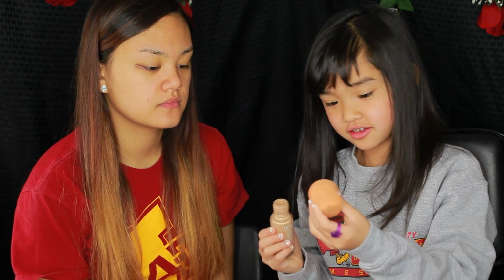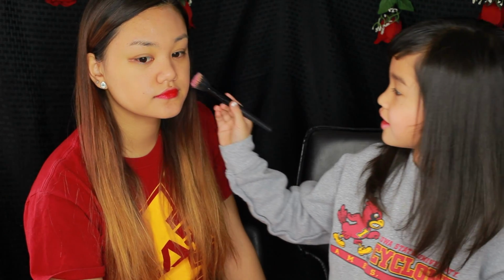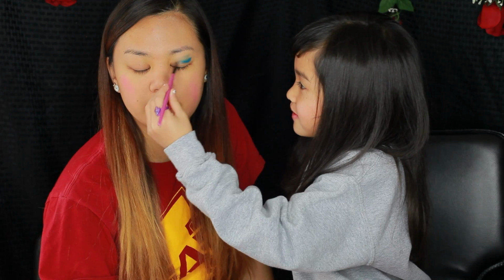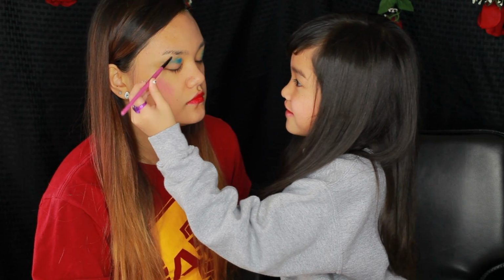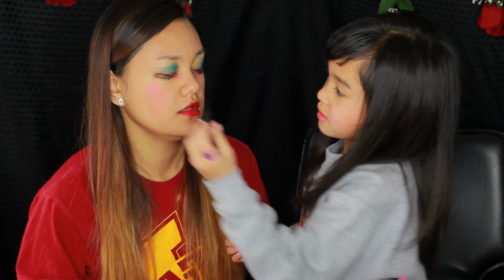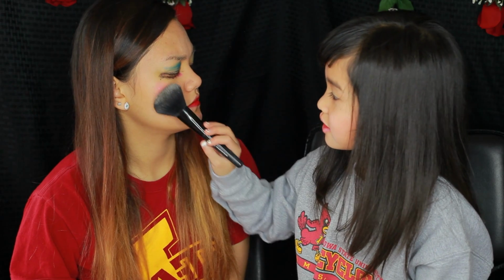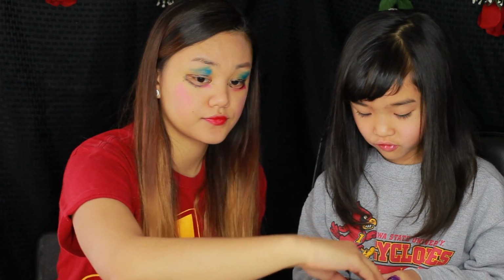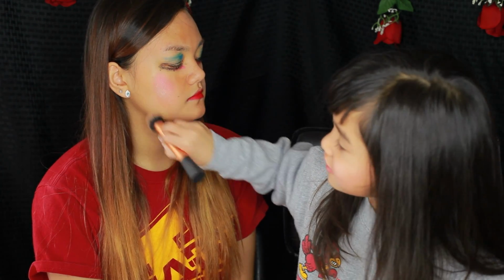Sister Does My Makeup Challenge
Hey loves!

     Since I've let my boyfriend do my makeup, why not have a 7 year old do it too right? Haha. I hope you guys enjoy! Please give this video a thumbs up Tamy would appreciate it :)!

Also let us know what other videos or challenges you would like to see next! We'll make it happen ;)!

♡ Ella ♡

♬ M U S I C:
Youtube Create

Please leave video suggestions down below bebes, highly appreciated :D!

F T C:
As usual I only recommend products that I have used personally and would recommend to my viewers!